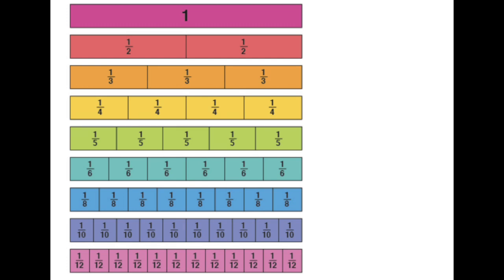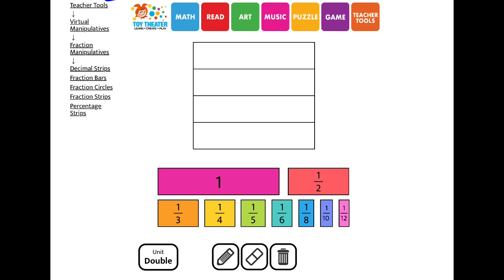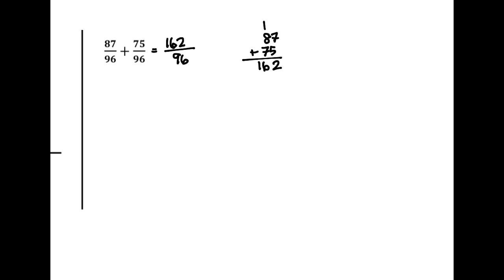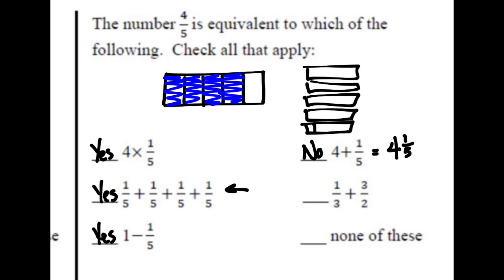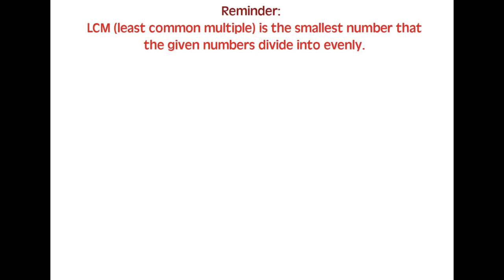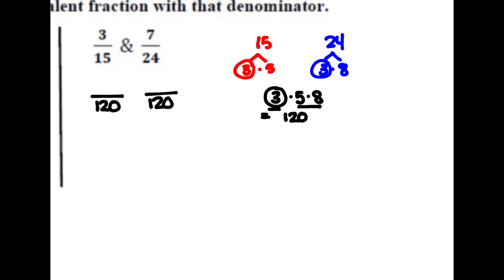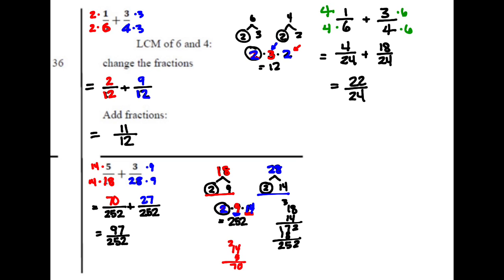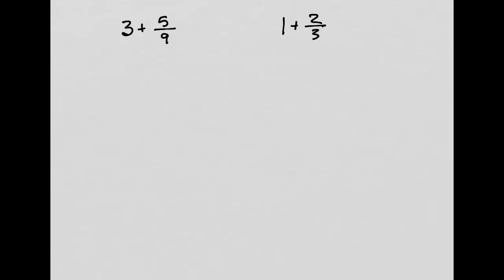Math 920 Cohort 3 Mod2 Sect10 - Adding Fractions